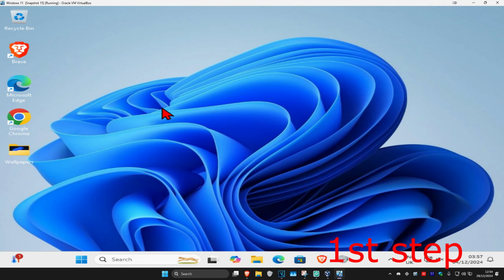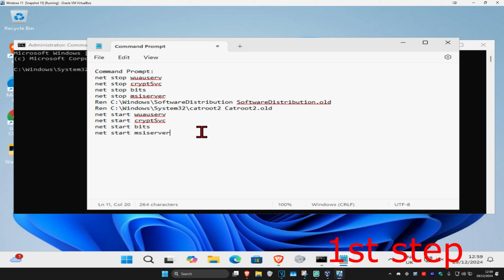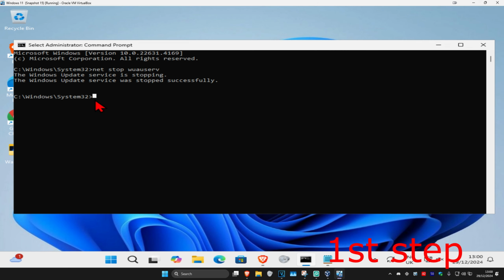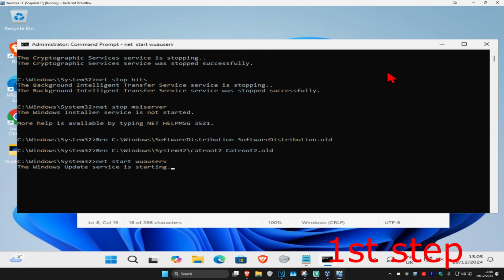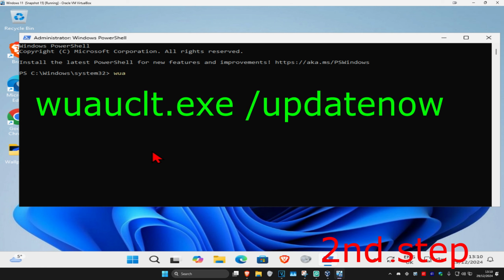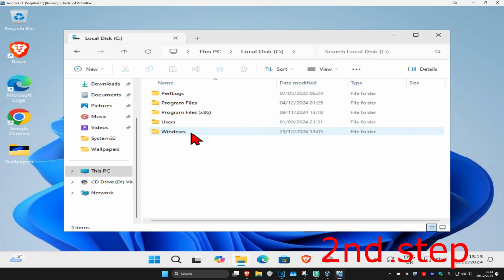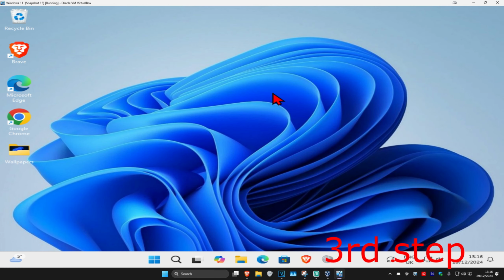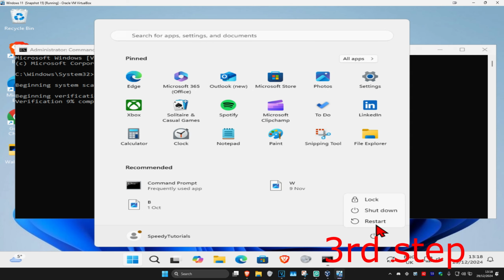How To Fix Windows Update Error 0x80070057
In this tutorial, I'll show you how to fix the Windows Update Error 0x80070057 in Windows 11. This error can prevent you from successfully installing updates. Follow these steps to fix the issue and get your system updated.

Powershell Command:
wuauclt.exe /updatenow

The Windows 11 update error code 0x80070057 can be quite frustrating, especially when trying to install or update your operating system. However, there are several potential causes for this error, and thankfully, there are also a variety of solutions you can try.

Possible causes for this error include corrupt Windows update components, previous failed updates that corrupted system files, hardware issues such as loose data cables or problems with the hard disk, and incompatibilities with mass storage controllers or outdated mass storage drivers. Additionally, if the target hard disk is a dynamic disk, it may prevent the update from completing.

To fix the error, you can first try running the Windows Update Troubleshooter. Go to Settings, select System, then Troubleshoot, and choose Other troubleshooters. Find Windows Update and click Run. This can automatically detect and fix common update issues.

Next, you can try resetting Windows update components. Open Command Prompt as Administrator and run a series of commands to stop services like Windows Update, Cryptographic Service, Background Intelligent Transfer Service, and Windows Installer. After stopping these services, rename the SoftwareDistribution and catroot2 folders, then restart the services. Restart your PC and check if the update works.

You may also want to check for disk errors by running the chkdsk command in Command Prompt. This checks and fixes errors on the disk that could interfere with the update process.

If your hardware drivers are outdated, particularly mass storage drivers, it can cause issues with the update. You can go to Device Manager and update these drivers, especially under the Storage Controllers section.

A clean boot might also help resolve the issue. To do this, press Windows + R, type msconfig, and hit Enter. Under the Services tab, check Hide all Microsoft services, and then disable all other services. Go to the Startup tab, click Open Task Manager, and disable all startup items. Restart your computer and attempt to update again.

Finally, if the error occurs during installation, you may need to reformat the partition. Boot from the Windows installation media, select Repair your computer, then Troubleshoot, followed by Advanced options and Command Prompt. In Command Prompt, use the DiskPart tool to clean and reformat the disk before proceeding with the installation.

By following these steps, you should be able to resolve the 0x80070057 error and continue with your Windows 11 installation or update.

This tutorial will apply for computers, laptops, desktops,and tablets running the Windows 11, Windows 10, Winodws 8, Windows 7 operating system (Home, Professional, Enterprise, Education) from all supported hardware manufactures, like Dell, HP, Acer, Asus, Toshiba,Lenovo, and Samsung).